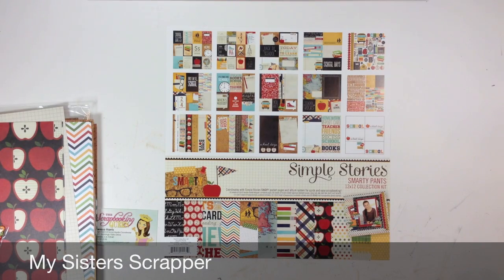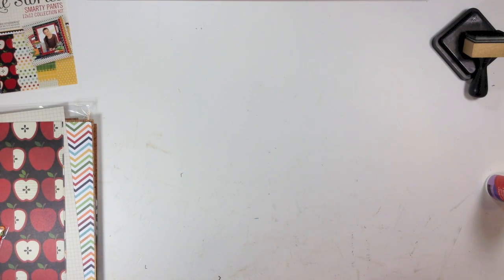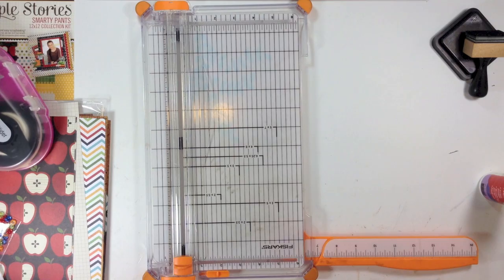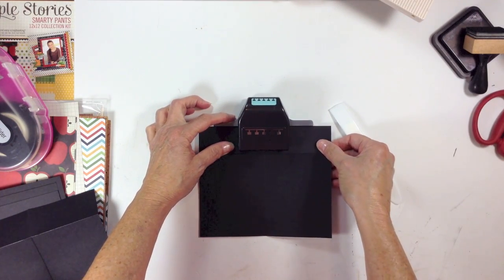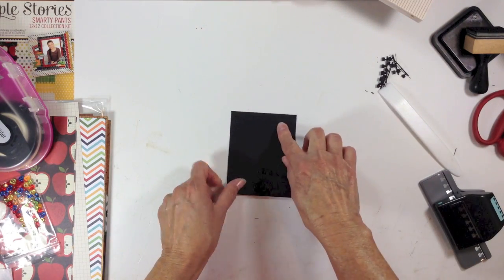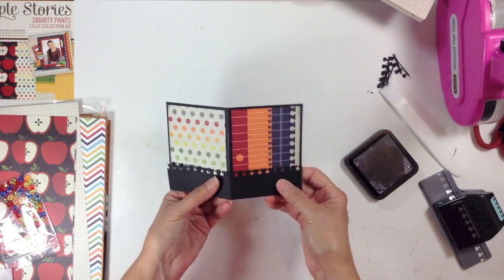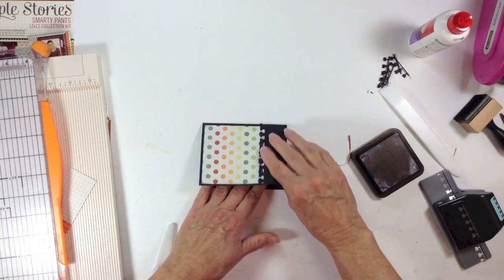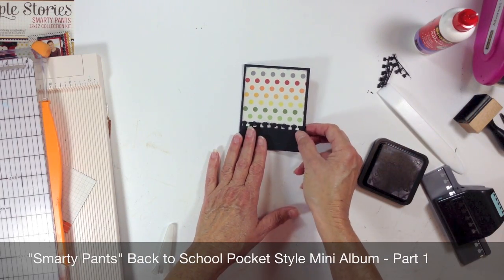"Smarty Pants" Back to School Pocket Style Mini Album Part 1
This is part 1 of a super quick pocket page mini album tutorial featuring Simple Stories Smarty Pants Paper Collection. Theresa The Scrapbooking Queen is offering a kit so you can create this mini album along with me.